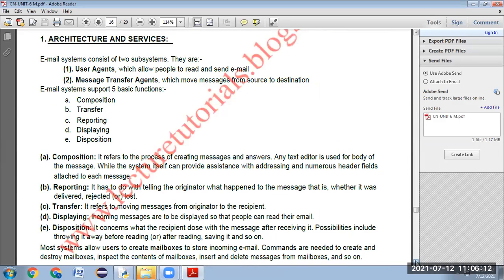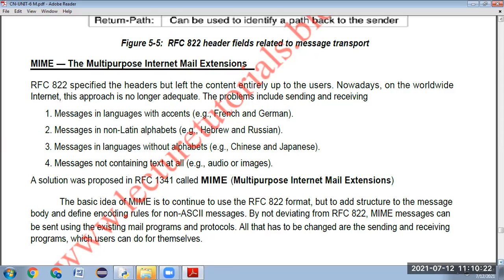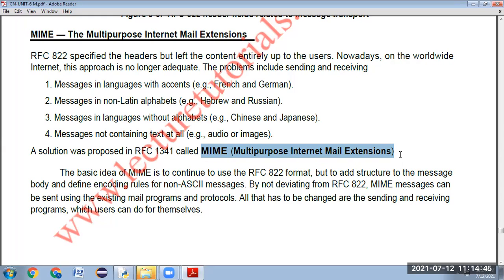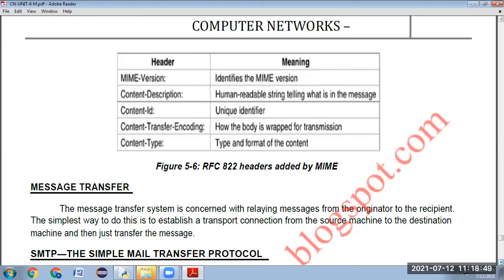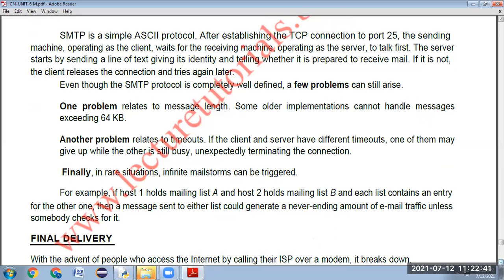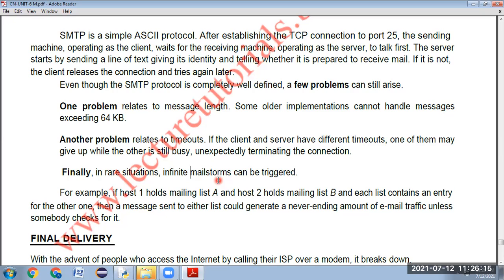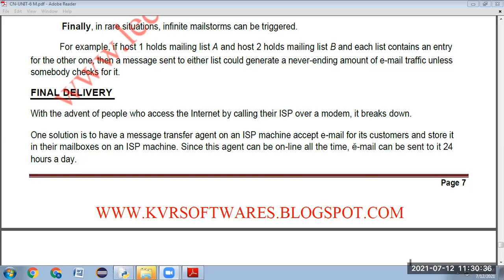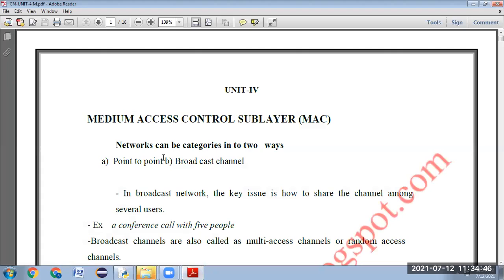MIME AND SMTP PROTOCOLS OF E-MAIL